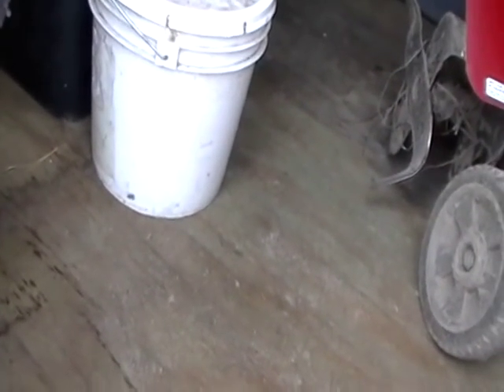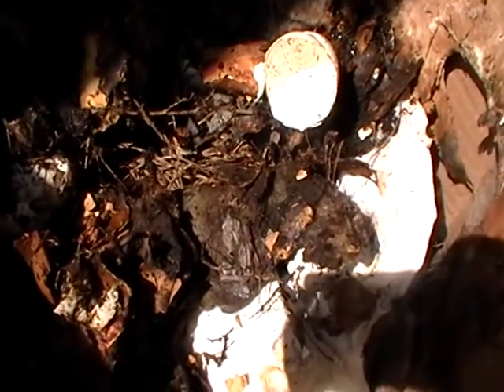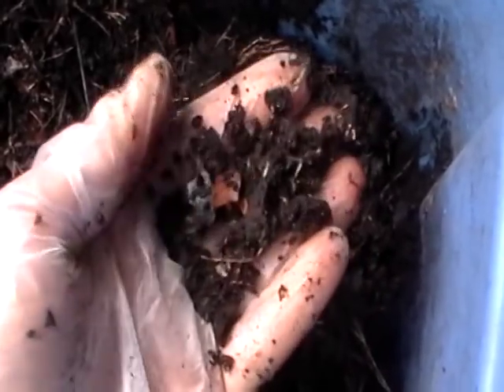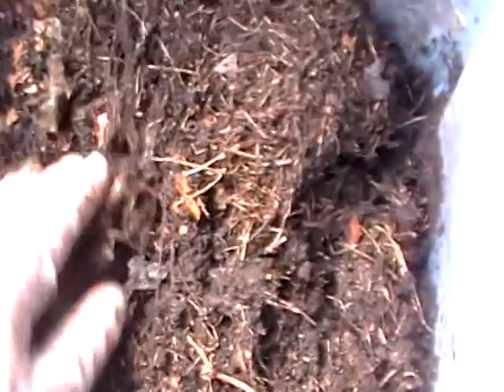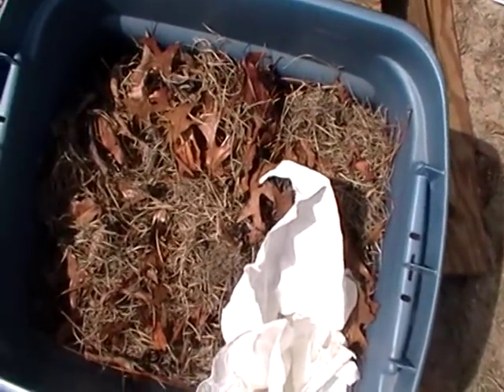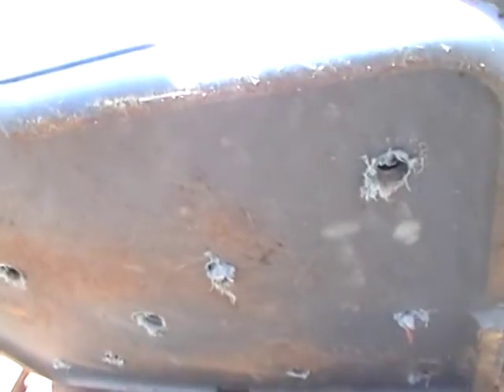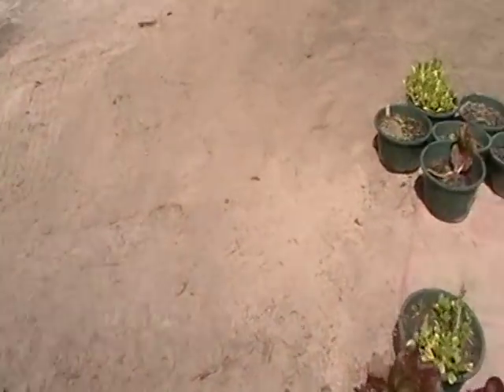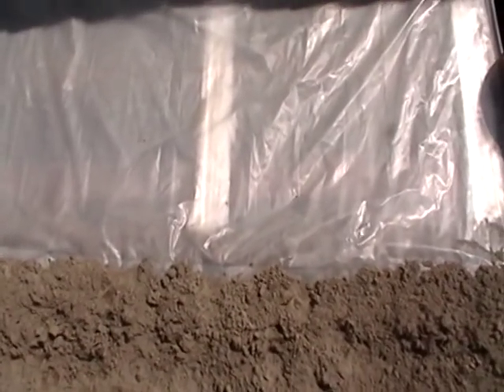Playing in Poop; collecting red wiggler castings.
The last year or so had been pretty crazy with being displaced. So I hadn't really taken care of the worms, Not like they need much attention but there is some catching up to do. I drilled some holes in the bottom of another plastic tub, filled it w/ some natural materials, you can use old hay, pine straw for the bottom. Build with layer of moist grass clippings, leaves, damp news paper and a sprinkle of sand in between. Must be moist before introducing the worms. I always place them in some already decomposed material from the old bin. They like to hang together in a close group. I do my very best to get all of them before using the castings and compost material for tea. This can take a while. All cooked & uncooked fruit and veggie material from the household can go in the bin. Providing it doesn't have salt and oil/butter, dressing with vinegar. go light on spicy/onion/garlic/citrus. Worms are one of the most glorious helpful creatures. they take stinky rotting material and turn it into fresh smelling powerful fertilizer. Red wigglers can be purchased on line or at a local fishing bait shop. If you don't plan on keeping them sheltered buy worms that are suited for your weather. Red Wigglers will not survive cold winters. This bin needs to be kept from freezing. I do not put my Red's in the ground. Other worms should be used for that, but only after having lots of compost material added to the soil.
I turned the brick planted into a basil greenhouse.
Thanks for coming by!  Xo, A